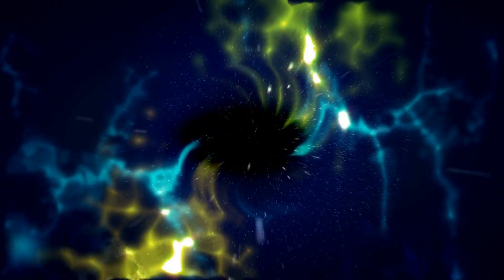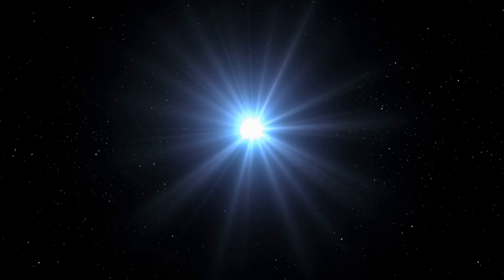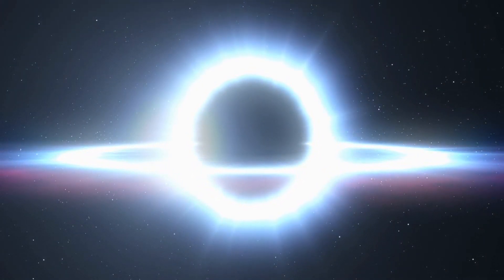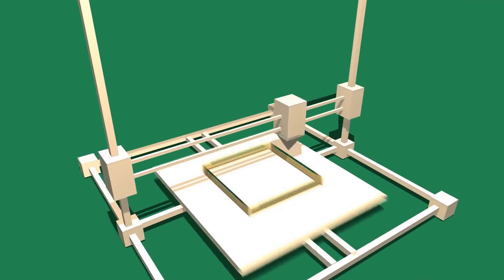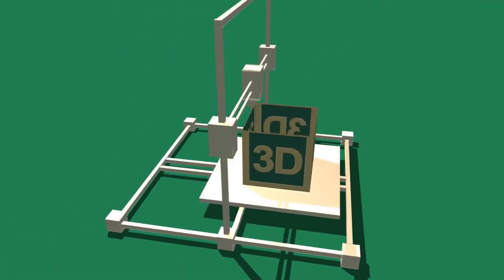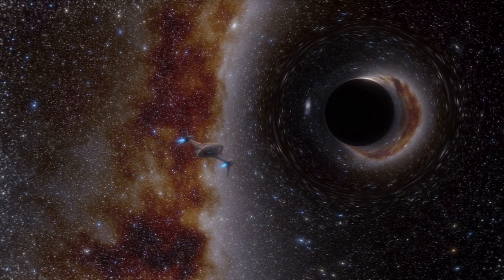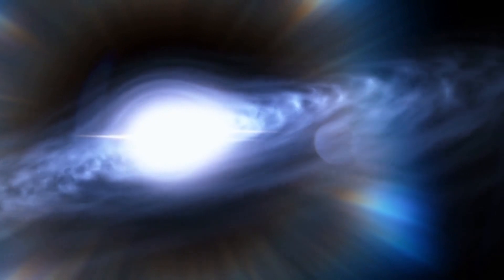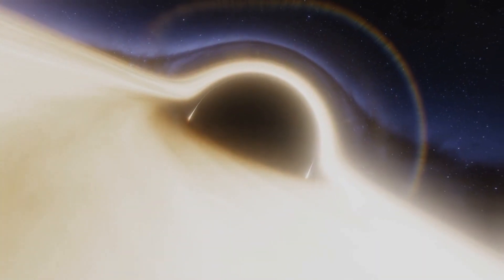The Mystery of Black Holes Unraveled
Are you curious about the enigma of black holes and the paradox of information loss that has puzzled physicists for years? In this video, we will explore the latest breakthrough in the field of black hole research, which has shed new light on this mysterious phenomenon. Join us as we discuss the groundbreaking theory of a holographic event horizon, which suggests that information is not lost forever but stored on the surface of a black hole in the form of a two-dimensional hologram. This theory has significant implications for our understanding of the laws of physics and the nature of the universe. Watch this video to discover how this breakthrough has helped us to unravel the mystery of black holes and the paradox of information loss.

Supporting channel development:
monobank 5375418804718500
Skrill